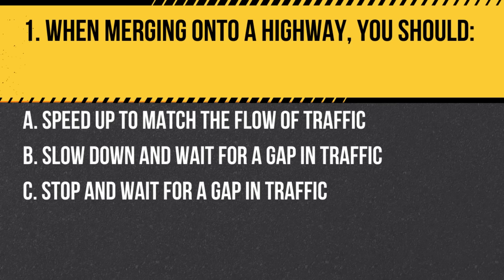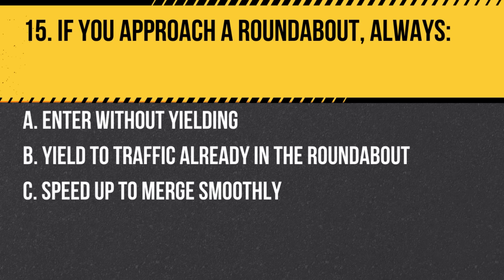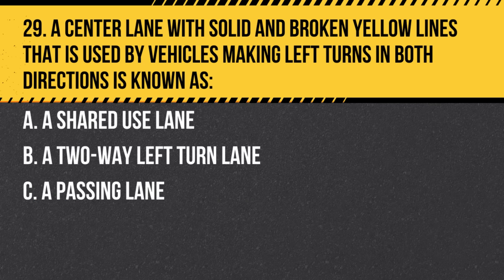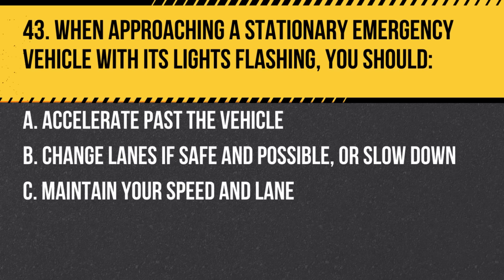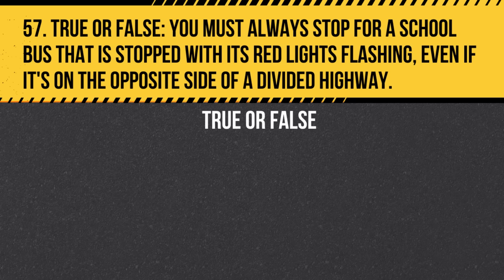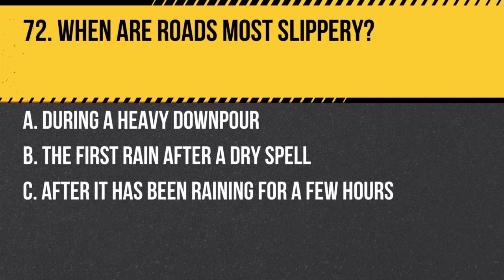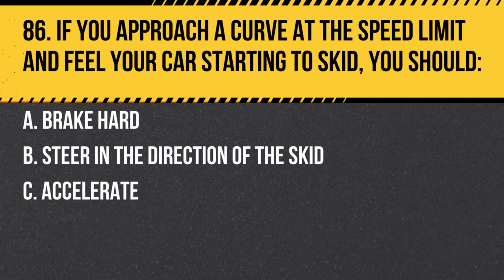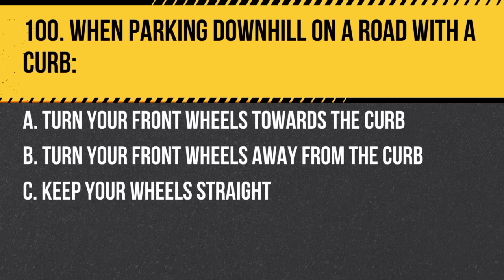California DMV Permit Practice Test 2024 Real Written Exam (100 Difficult Questions)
Welcome to the "California DMV Permit Practice Test 2024 Real Written Exam (100 Difficult Questions)". This video is your comprehensive guide to mastering the California DMV test. Whether you're a first-time test-taker or looking for a challenging review practice tests, this video is designed to help you ace the CA DMV test 2024.

Our video includes 100 of the most difficult questions that simulate the real CA written exam DMV, ensuring you're well-prepared for the actual California DMV permit test. With the DMV written test 2024 approaching, it's essential to get all the practice you can, and our video is the perfect resource for that.

The California DMV practice tests in this video are meticulously curated to reflect the actual DMV permit test California, ensuring you're studying the most relevant and challenging material. Whether you're preparing for the California permit practice test or the drivers permit practice test, our guide has got you covered.

Ease the anxiety of taking the California DMV test 2024 with our comprehensive practice guide. We delve deep into the topics you need to understand, ensuring you're ready for any question that comes up on the DMV practice test California.

Our video is an indispensable resource for those preparing for the California practice permit test 2024. Pause, rewind, and review as necessary—remember, learning at your own pace is crucial to understanding the material and passing the CA DMV test 2024.

In conclusion, our video guide is perfect for those preparing for the California DMV permit test, the DMV permit test 2024, or any other related tests. Good luck with your California permit practice test 2024!